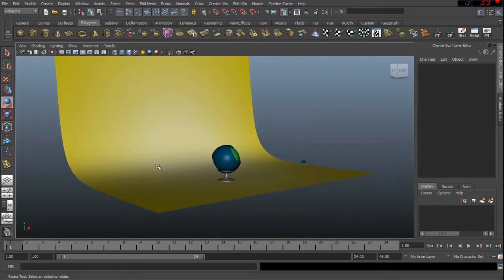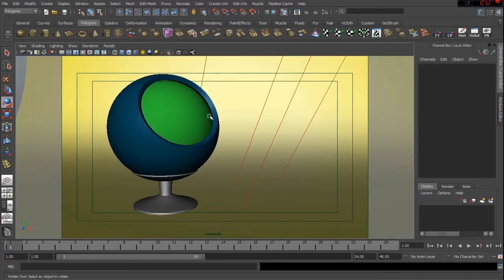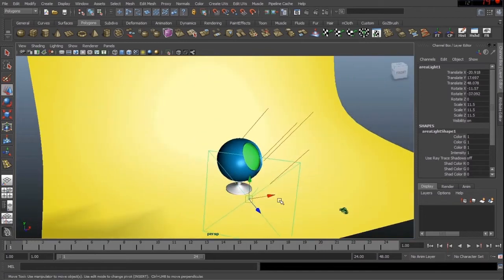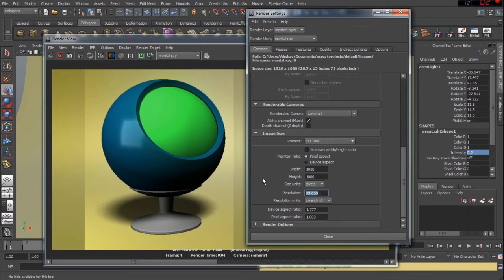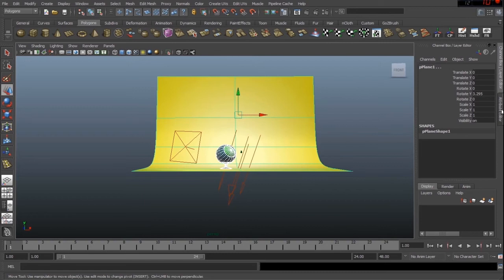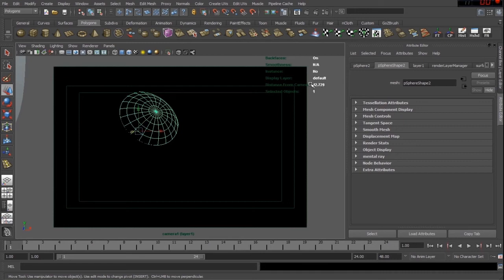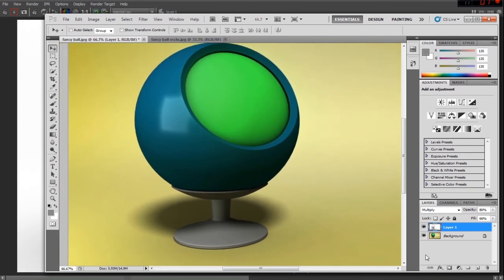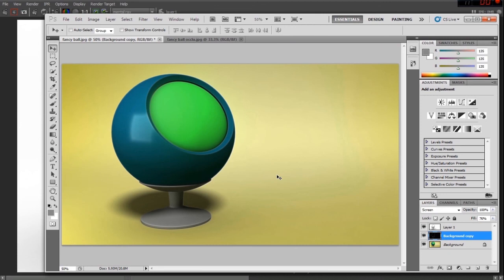Basic Render Techniques In Maya Using Mental Ray And Compositing in Photoshop - Part 1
In this tutorial we show you how to do a simple render using maya's built in plugin called mental ray. This tutorial covers a few of the basic settings available in maya and photoshop but as always practice makes perfect.

for more Models, Rigs and tutorials